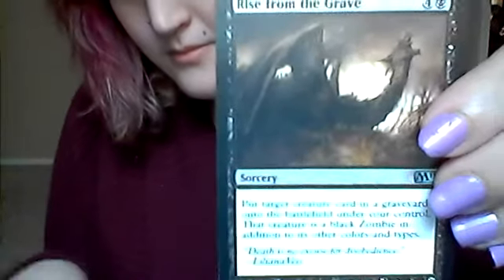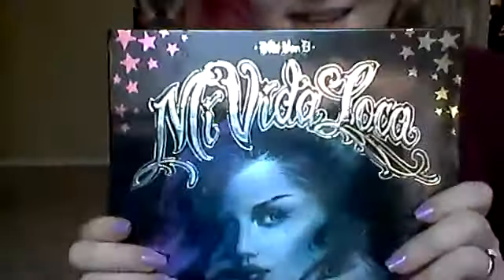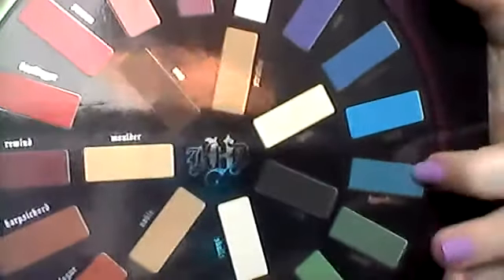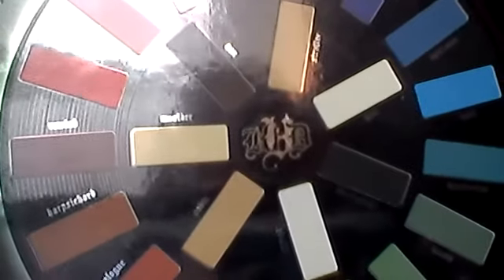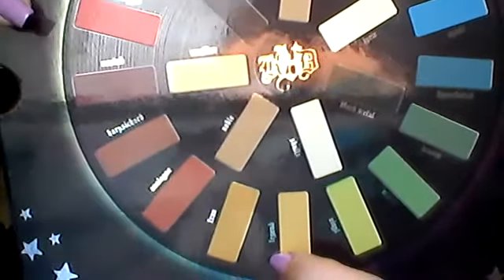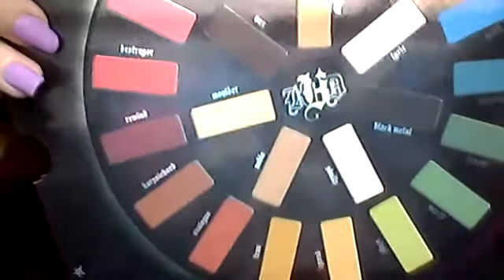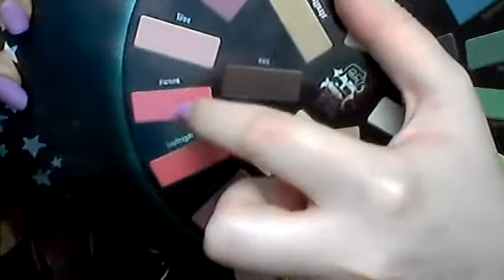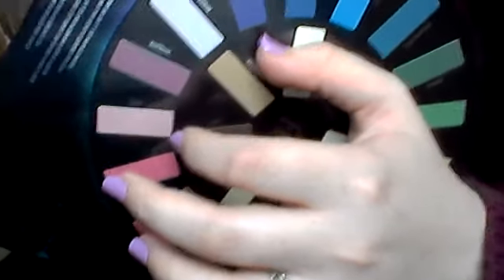First (crappy) tapping video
My first video! Please leave suggestions (other than me fixing my shitty camera, I can't afford it right now. rent is expensive!) on anything else you'd like to see. My video quality will improve as soon as I figure out how to remove the noise from a phone recording.